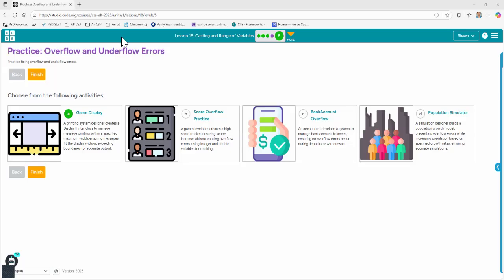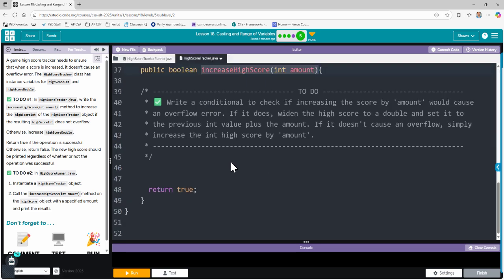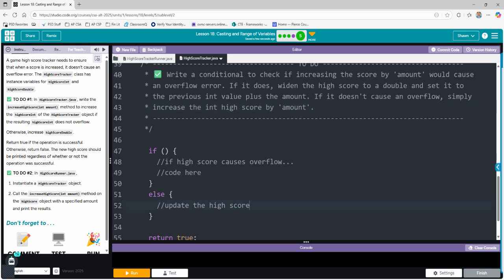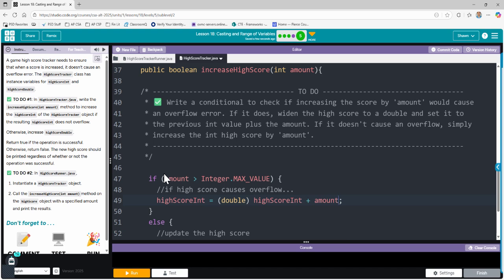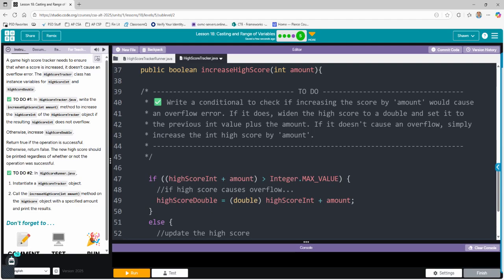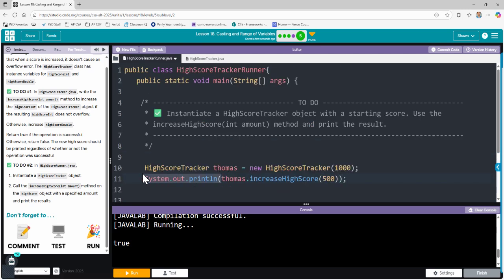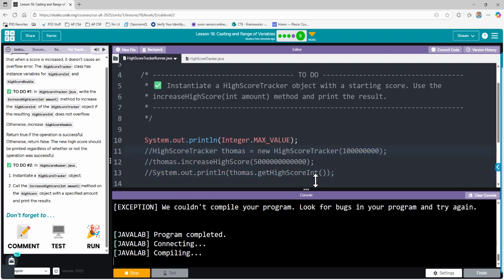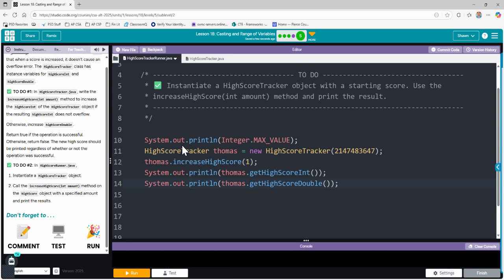Unit 1 Lesson 18 - Module 5 - Part B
Code.org's lesson.